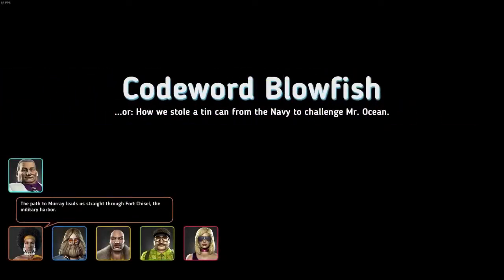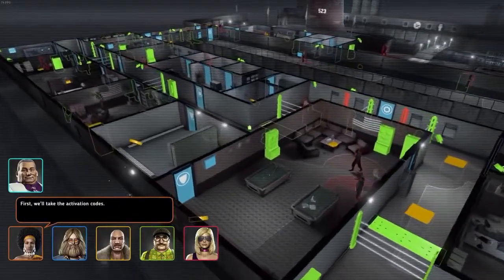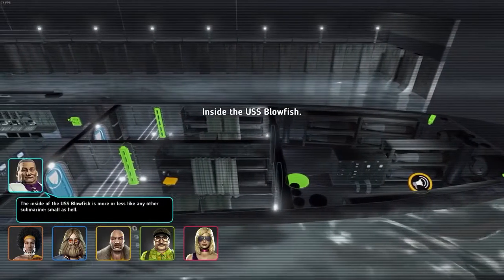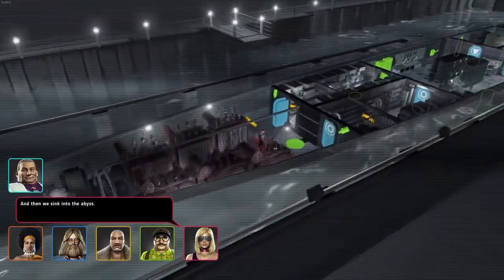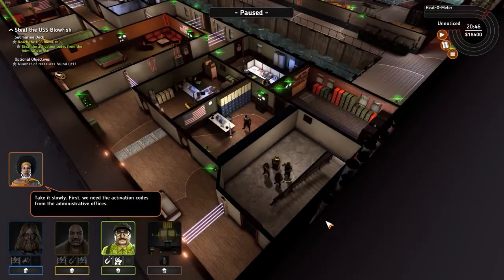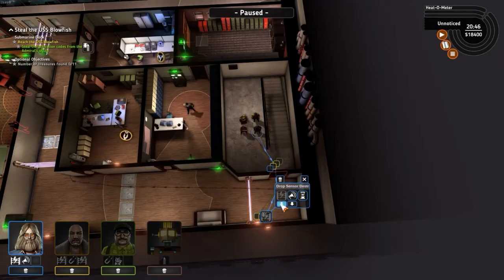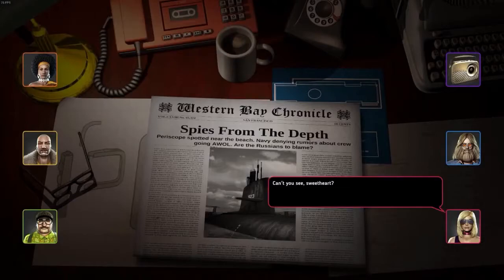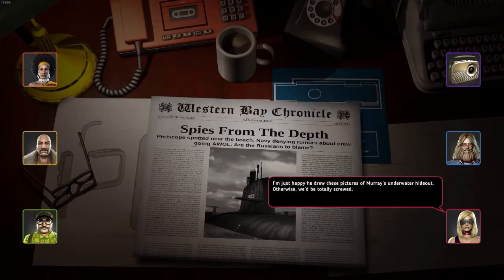Story (16/17) Codeword Blowfish, 100% + Unnoticed [Crookz - The Big Heist]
Used the same technique from previous video but with Rob-O-Matic instead (13:38 and 17:23) to lure/distract guards without tools.

100% Unnoticed rating run, in story sequence using only skills available at that point. Briefing and win sequences kept for viewing. Full walkthrough

Crew: Bishop, Rufus, Lobkowitz, Rob-O-Matic

Time-skips:
0:00 - Intro
0:21 - Briefing sequence
3:21 - Gameplay, Outside area
26:39 - Gameplay, Basement
33:29 - Gameplay, Submarine dock
45:17 - Gameplay, USS Blowfish
47:01 - Win sequence